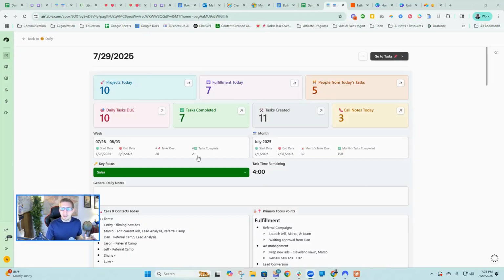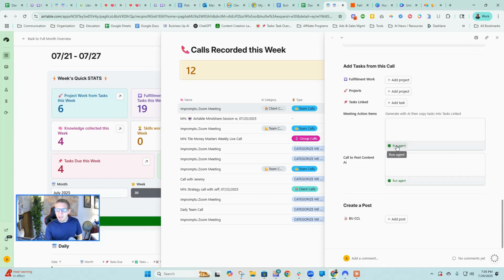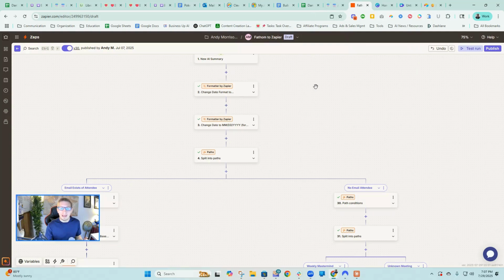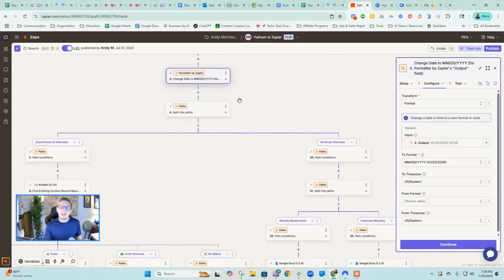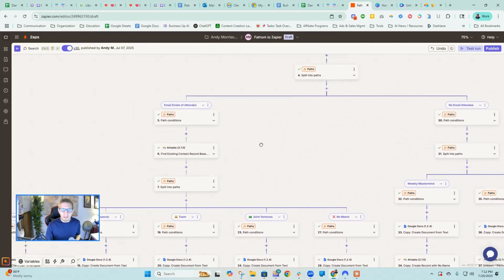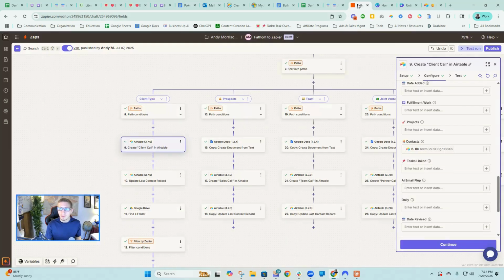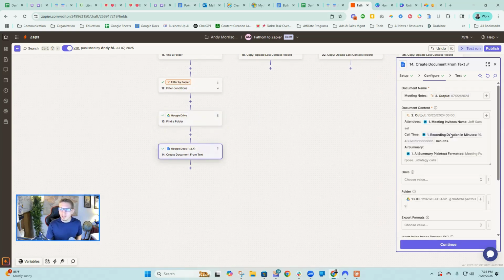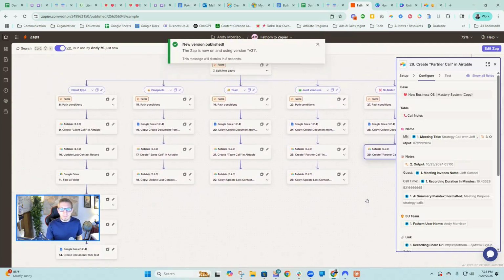Airtable Automated Ai Meeting Notes Tracker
Learn how to automate the organization of all your meeting notes using an Ai notetaker (Fathom) and Airtable.  Find and auto associate any call with an existing contact in your Airtable contacts database, then treat calls differently depending on the type of contact.  Such as sending client calls to a client call folder that's shared with the client, or sending sales calls through a sales review process.